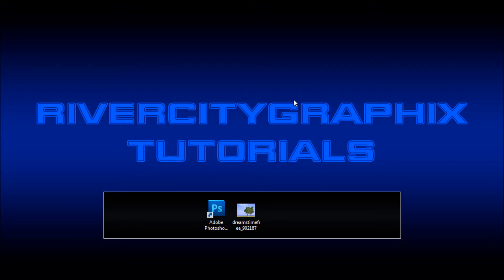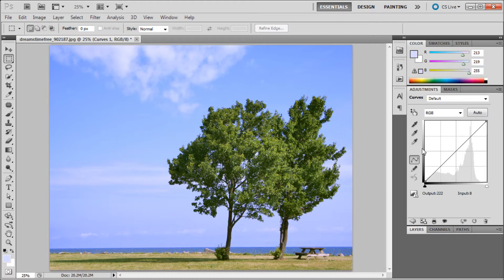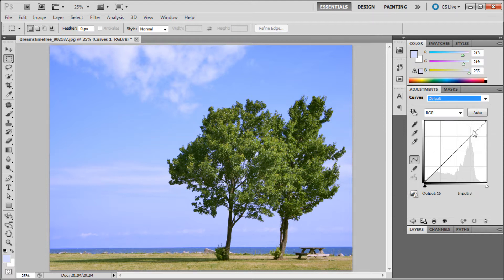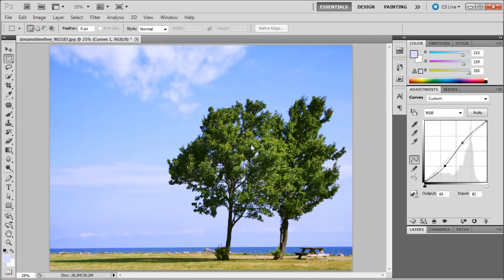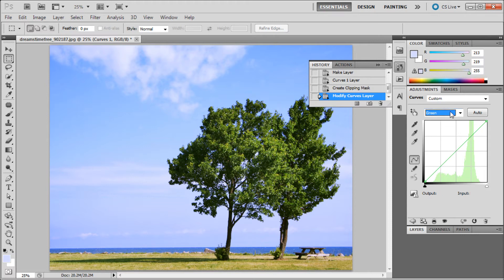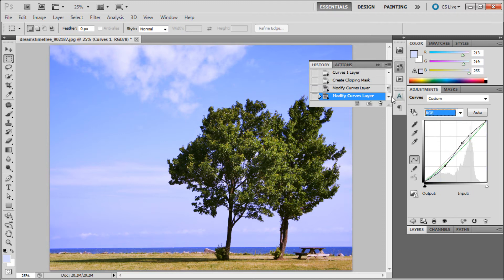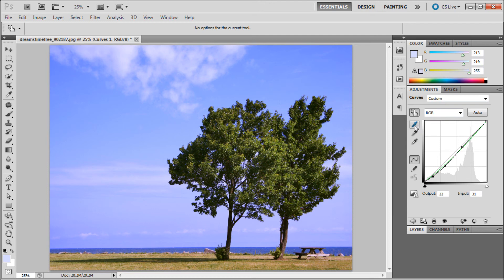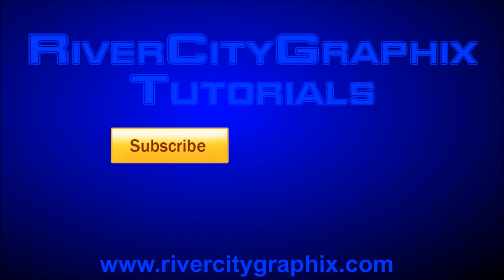Photoshop Tutorial: Curves Adjustment Layer -HD-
In this tutorial, you will learn how to use the curves adjustment layer in Photoshop.